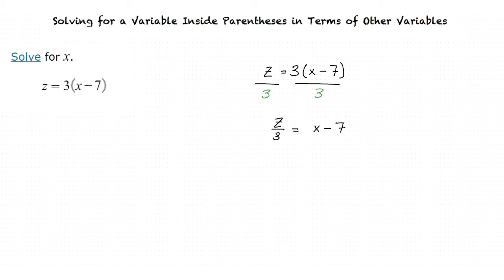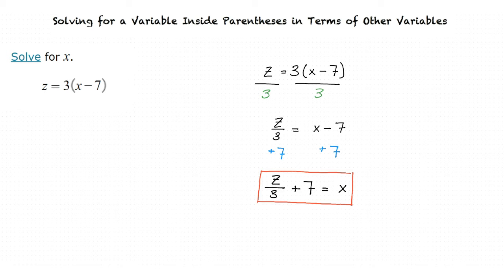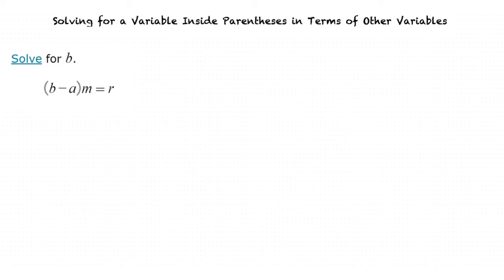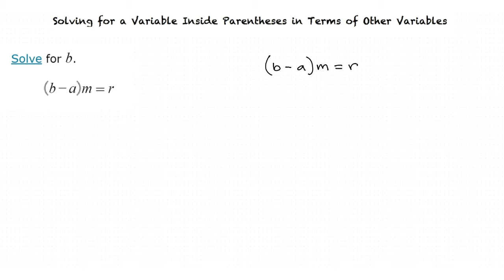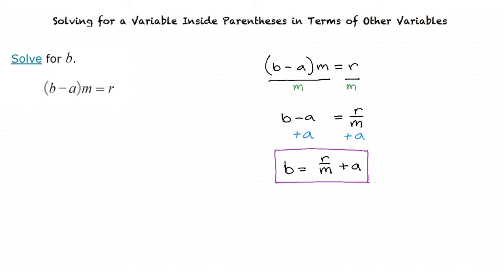Topic: Solving for a Variable Inside Parentheses in Terms of Other Variables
This is a topic level video of Solving for a Variable Inside Parenthesis in Terms of Other Variables for ASU.

Join us!